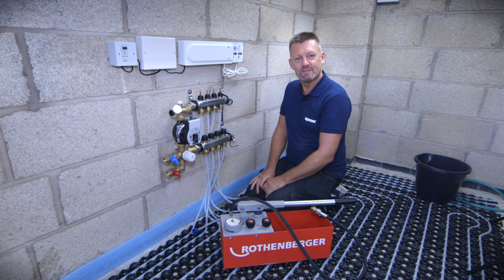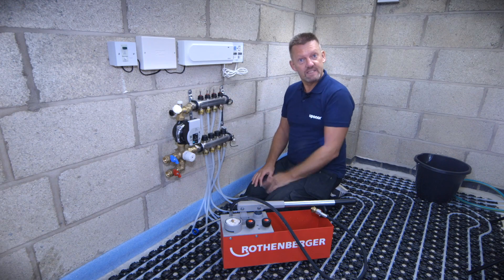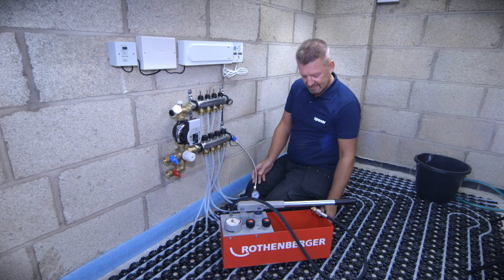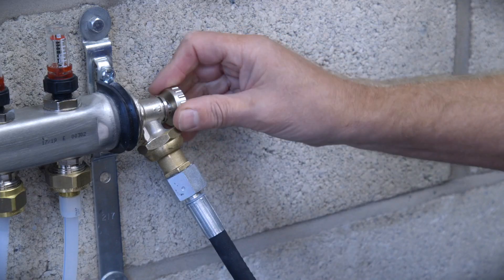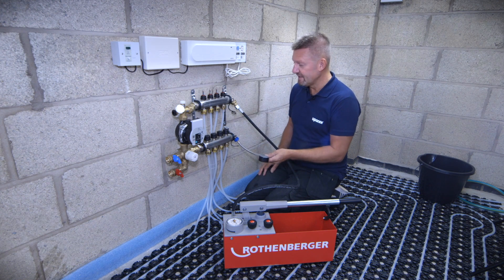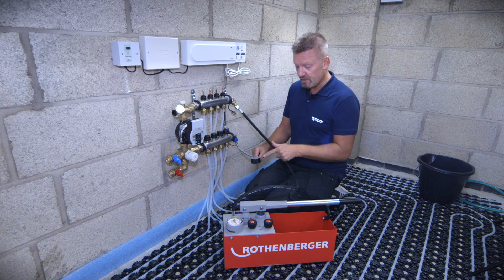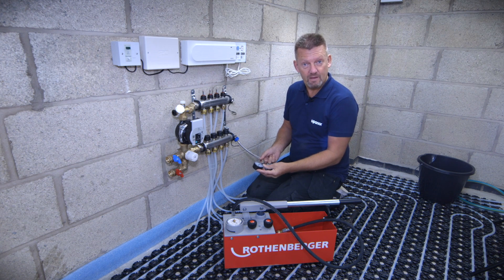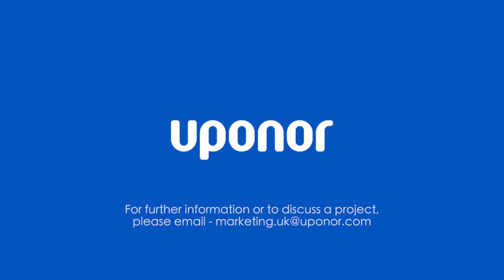Step 2- How to pressurise an Uponor Underfloor Heating System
Following on from the previous video which shows you how to fill an underfloor heating system, Martin Allen moves on to the next step which involves pressurising the system. The key steps include

1) Isolate the underfloor heating from the main system using the ball valve on the pump set.
2) Open all flow meters and bottom valves so that the entire underfloor heating system is open ready for pressure testing.
3) Connect the pressure test on to the flow bar of the manifold and open the tap to the manifold.
4) Pressurise the system to 4-6 Bar and lock off the test pump
5) Keep watching the gauge for any drops. After this, the system pressure can be dropped to 1.1 times working pressure and should be maintained whilst the screed is going down.
6) When laying the screed the system pressure will change due to heat from the screed but the pressure should never go to 0 Bar
7) Once finished, release the pressure and if any anti-freeze was used flush this out with clean water (using filling procedure video) 3 times.